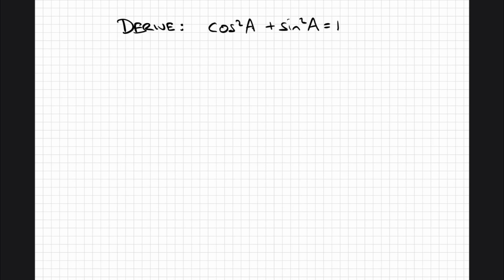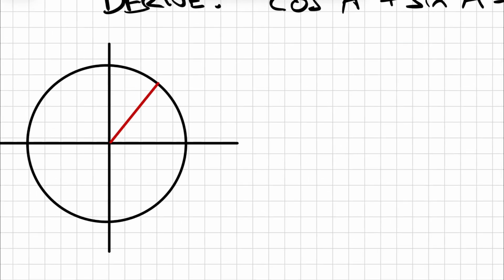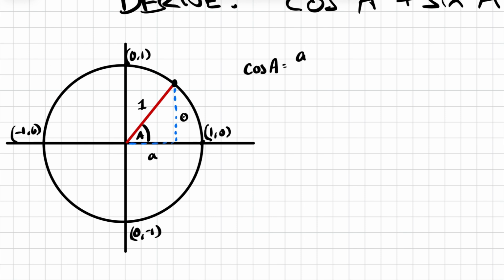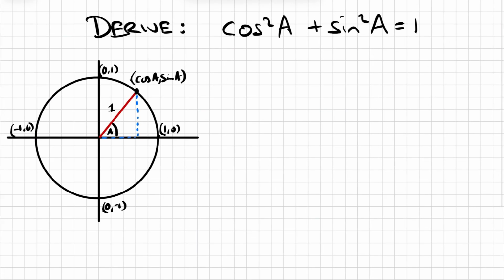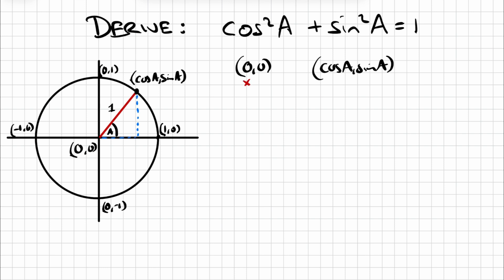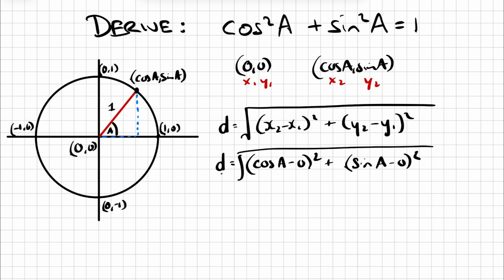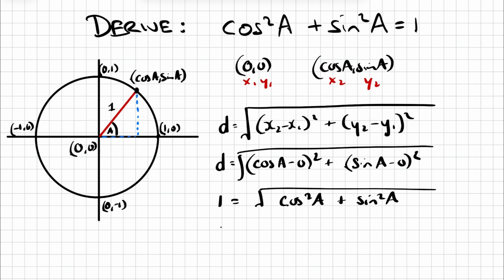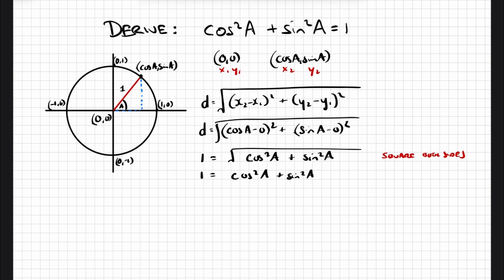Derivation 1: cos^2(A) + sin^2(A) = 1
Step by step explained explanation of the Leacving Cert Derivation for Cos squared A + sin squared A = 1.